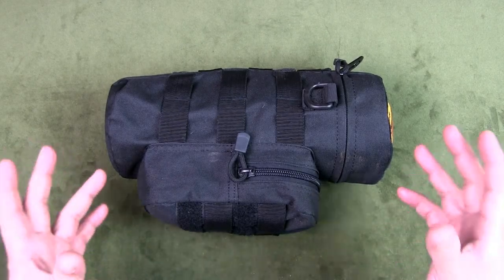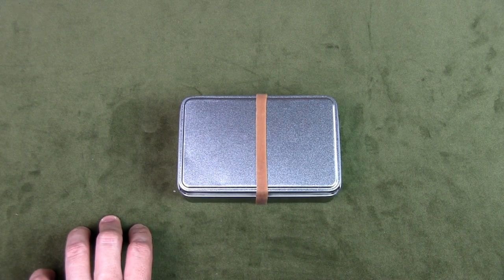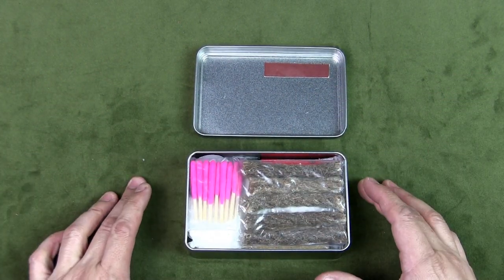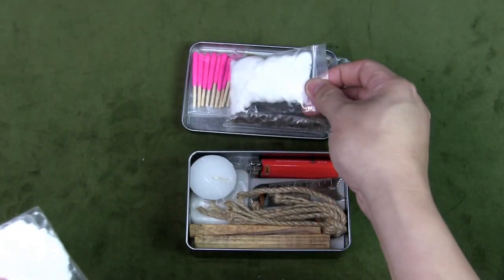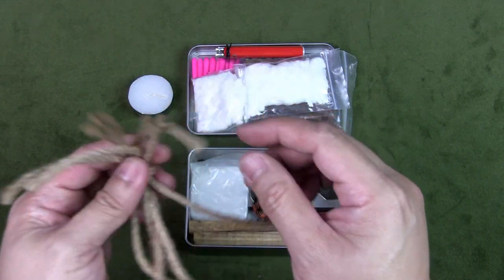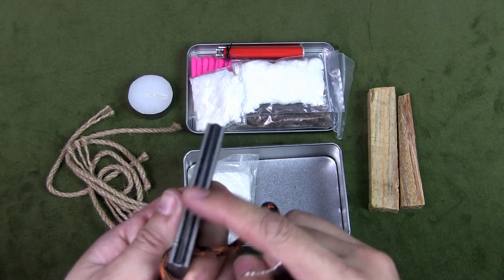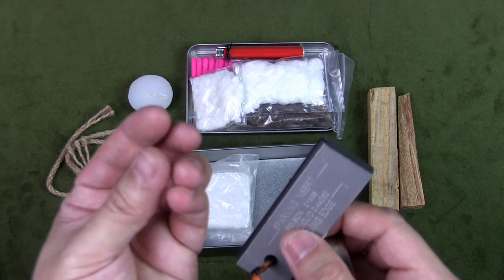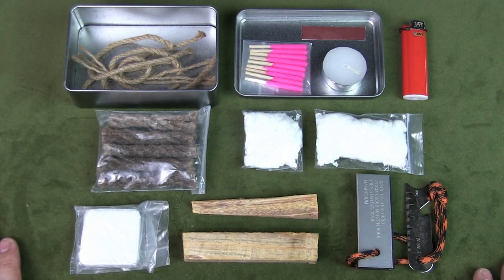How to Build a 10-piece Fire Kit for Bushcraft, Hiking & Camping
Urban Knife Guy shares how to build a 10-piece fire kit for bushcraft, hiking and camping that is practical and inexpensive.

He shares his design philosophy and his "rule of 3" when applied to kindling, tinder and ignition sources.